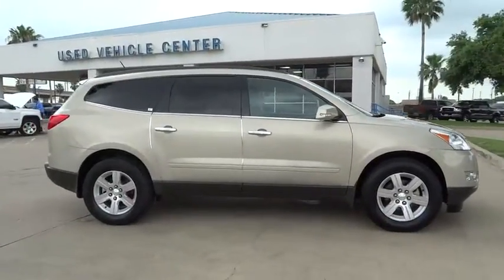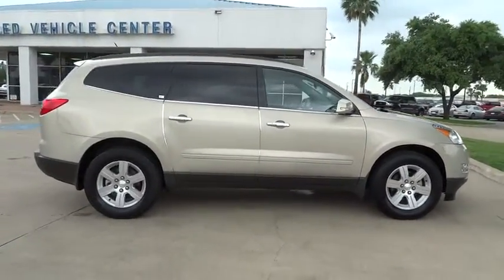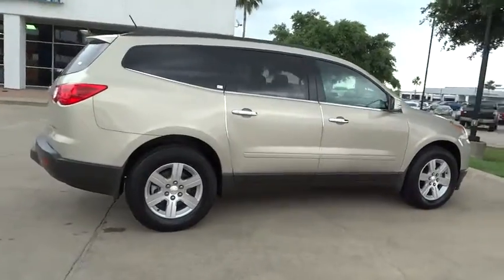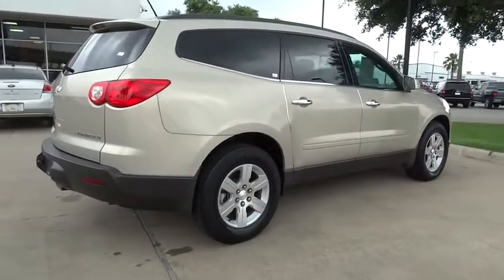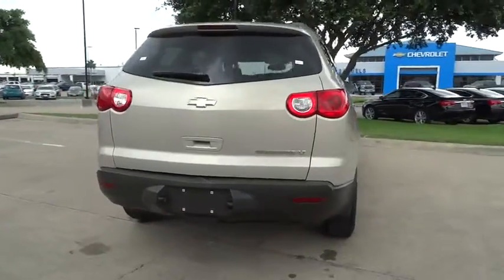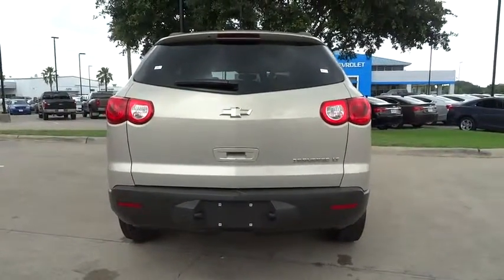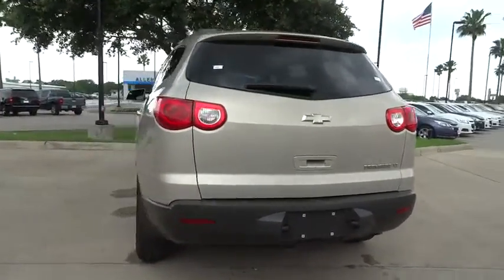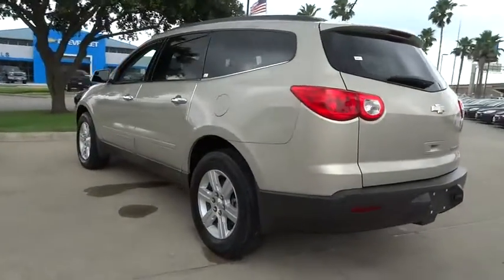2011 Chevrolet Traverse Corpus Christi, Portland, Alice, Kingsville, Victoria, TX 108235B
2011 Chevrolet Traverse

 2118 S Padre Island Dr

PRICED TO SELL QUICKLY! Research suggests it will not be available for long. This 2011 Chevrolet Traverse LT w/1LT looks great with a clean interior and beautiful exterior! OnStar, 3rd Row Seating, Satellite Radio, Rear Air Conditioning, Rear Spoiler, Roof Rack, and Tire Pressure Monitors Oil Changed, Gold Star Complete Dealer Inspection, State Inspection Completed, and Vehicle Detailed! This Traverse has many valuable options PLEASE ENTER VIN NUMBER OF THIS CAR AND GET A FREE REPORT! -3rd Row Seating- -Aux Audio Input- -Satellite Radio- Please call to confirm that this Traverse is still available! Allen Samuels Chevrolet is southwest of downtown, located at 2118 S.P.I.D., Corpus Christi, TX 78416 . If you are searching for a dealer carrying an extensive inventory in Corpus Christi All of Nueces County come visit us.